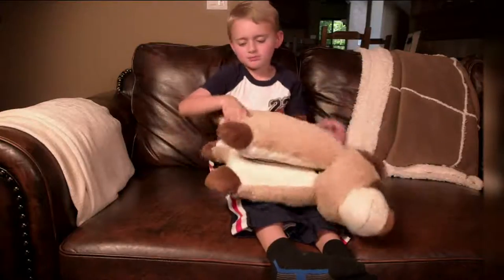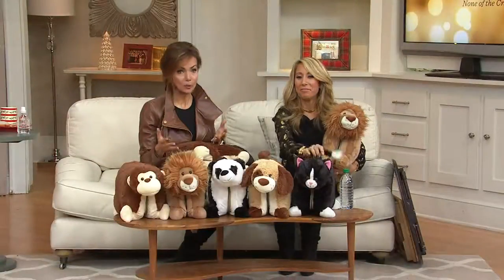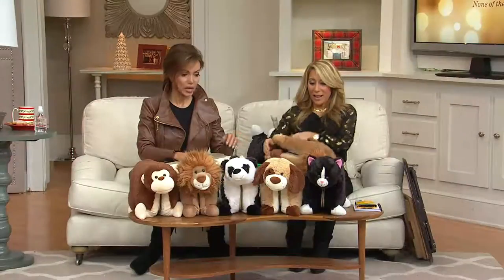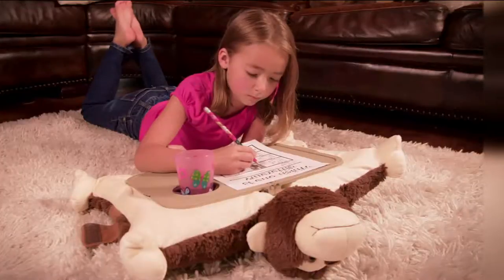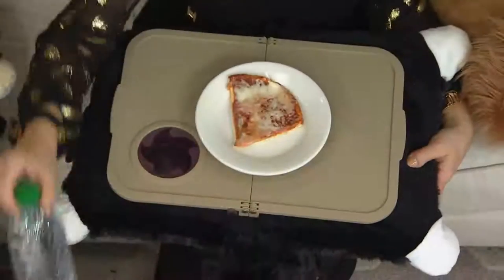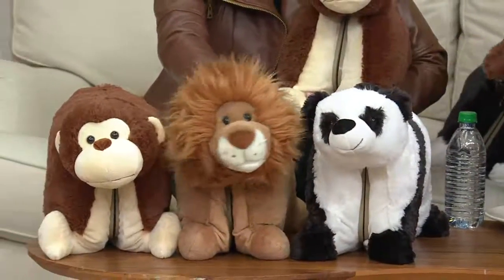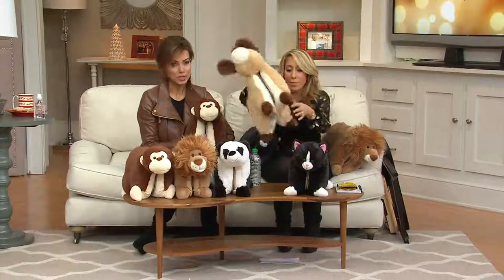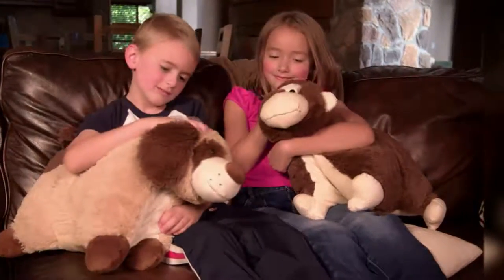Snuggle Pads All-In-One Pillow Tray by Lori Greiner with Lisa Robertson